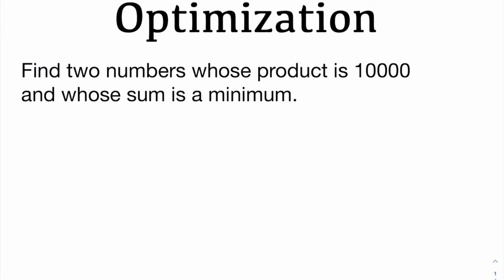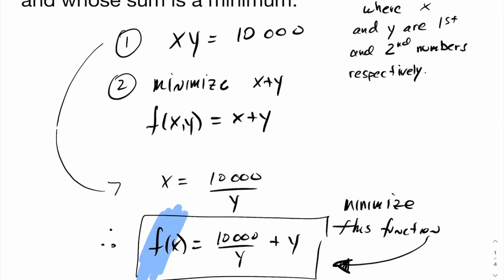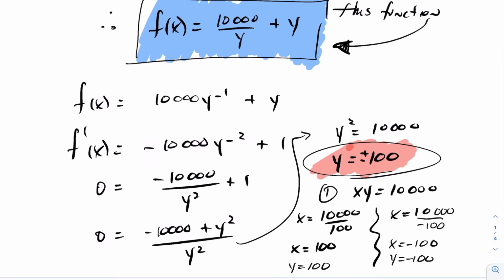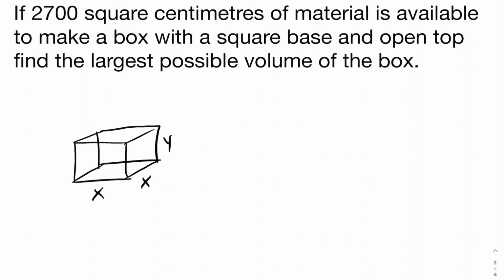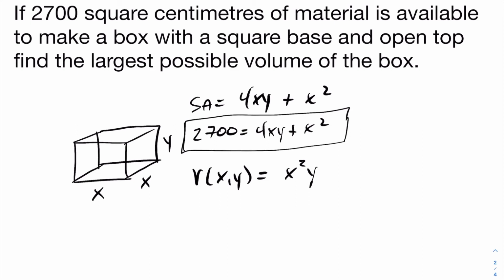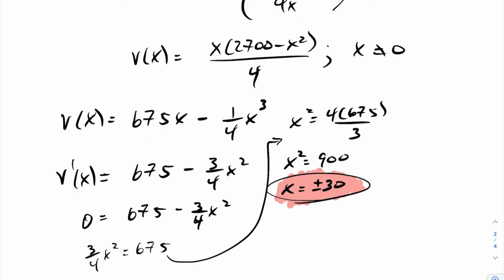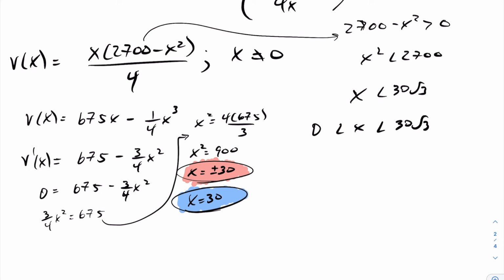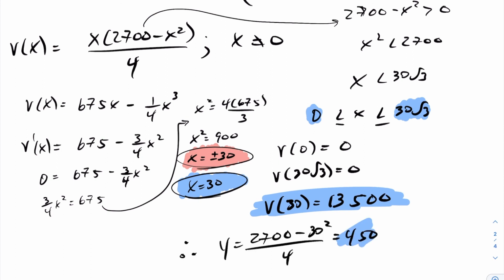Optimization - Calculus - Examples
In this lesson we examine optimization using calculus for various word problems.